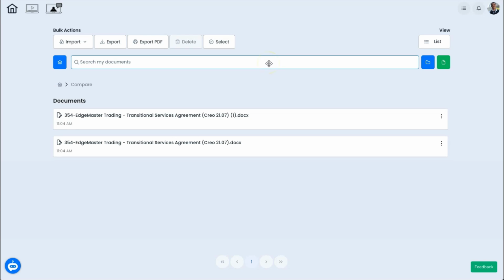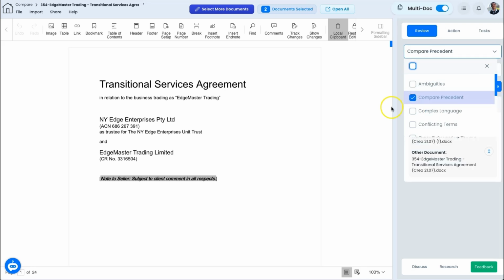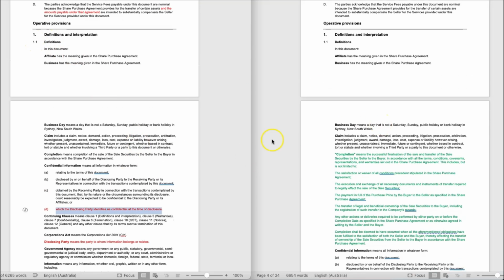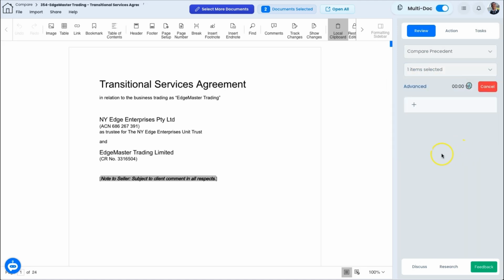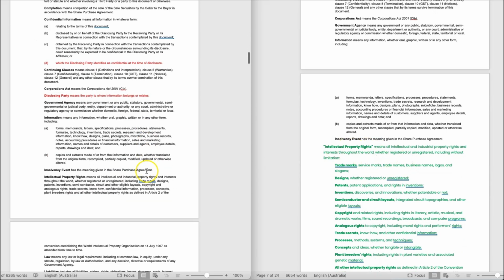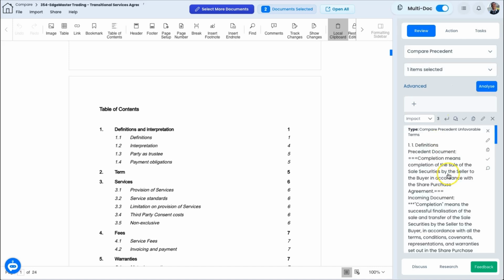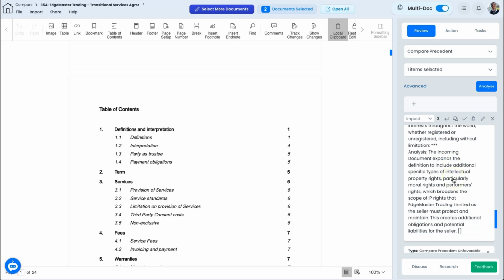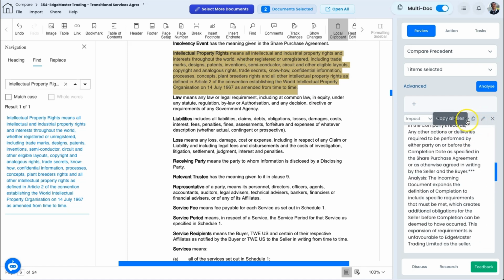Compare Precedent Functionality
Okay, in this video we’re going to go through how the Compare Precedent function works in AI Legal Assistant.

You’ll notice that I’ve uploaded two different Transitional Services Agreements. They are the same document, but there have been a number of changes made to one of them. For this demonstration, I’ll show you the two files. The one on the left-hand side is this one here, and the one on the right-hand side is the other version.

The first thing you’ll notice is some red text. We’ve randomly deleted some text and made it red. There’s no markup on it — I’ve simply made it red to indicate that it has been deleted from the document on the right-hand side. What we’re going to do is click into this document. First, we go up to Multi-Doc and turn that on. Then we find our folder, which is called “Compare.” You can see that we’ve got the document there. I’ll also select the document we’re currently in and click Done.

Now, if we go over to Review and click on Compare Precedent, we can choose which document is our precedent and which one is the other document. I’m going to reverse these because my precedent is this one here — the one that was on the left.

Under Compare Precedent, you’ll notice a number of different options. For example, we can click on Missing Clauses. What this will do is find clauses that are in my precedent document but missing from the other document. If something has been removed from the incoming document, it will pick that up because I’ve selected Missing Clauses. Let’s let that run. We’ve got our results back, so let’s take a look.

It’s saying that clause D — “the disclosing party identifies as confidential at the time of disclosure” — is missing from the document. If we look at clause 1.1 side by side, you can see that Confidential Information clause D has been removed from the other document. That’s why we made it red here.

Looking at the next one, it says that “Share Purchase Agreement means the share purchase agreement between…” is missing. If we check, we can see that it has been removed from the other document. It should appear above “third party,” but it’s not there. It has also picked up on the removal in clause 1.2(a)(x), where we deleted a word. I could continue going through these, but I won’t for now.

Instead, I’ll run a different comparison. This time, I’ll look for Additional Clauses. This works similarly, except now we’re identifying clauses that have been added to the incoming document. We’ve inserted green text into that version to show additions.

If we look under Operative Provisions side by side, you can see that certain wording does not appear in the precedent document, so we would expect it to come up. Here we go — clause 1.1 Completion. It says the incoming document contains significantly expanded definitions of Completion. That’s correct. It expands the definition to state that Completion means the successful finalisation of the sale and transfer of the sale securities by the seller. If we check, that’s exactly what it has identified.